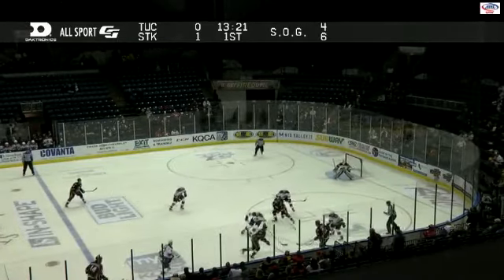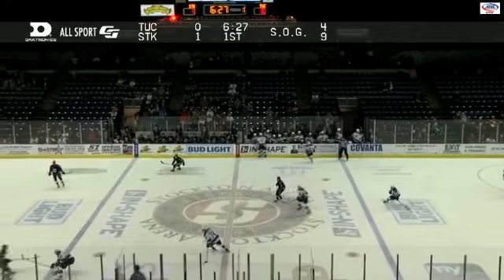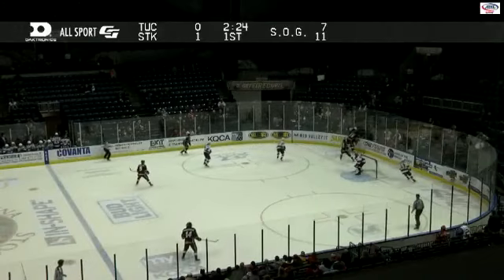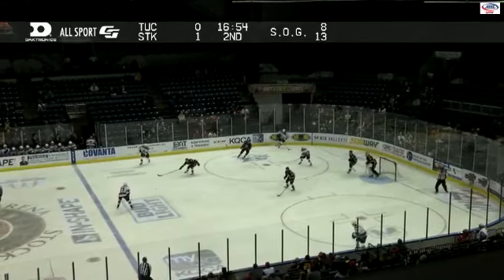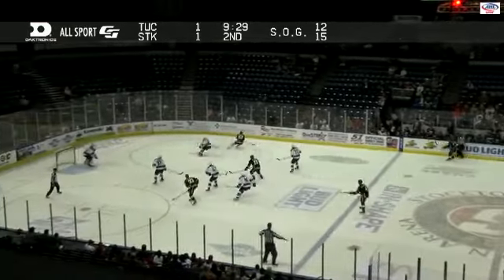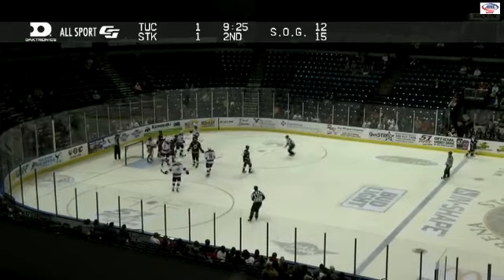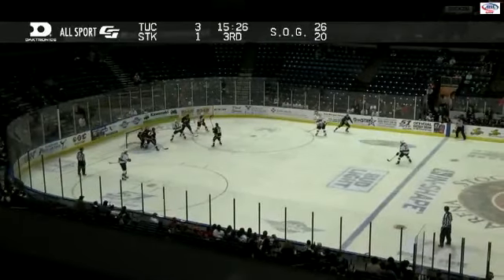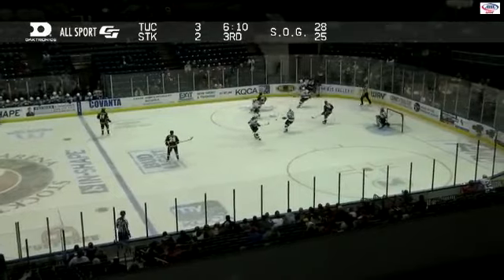HIGHLIGHTS: Stockton 2 vs. Tucson 4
Cody Goloubef scored the games first goal, and even when Tucson took advantage of their opportunities in the third, Ryan Lomberg's shorthanded goal gave the Heat a chance, but would ultimately fall just short of the top team in the Pacific.